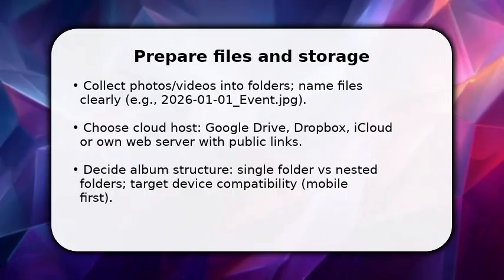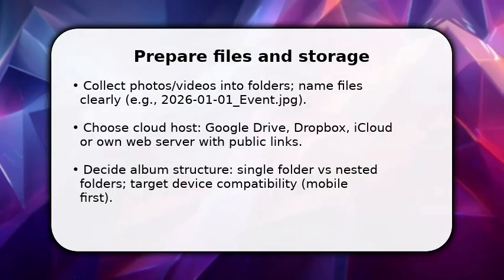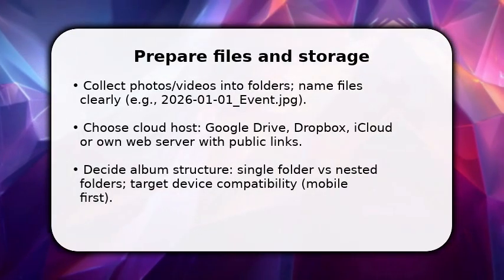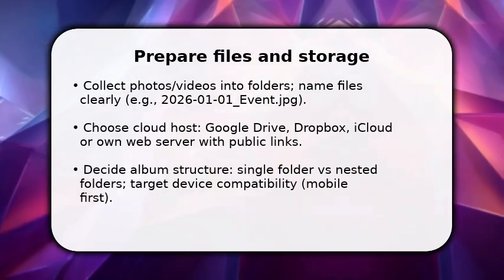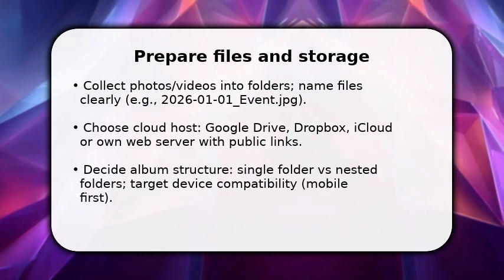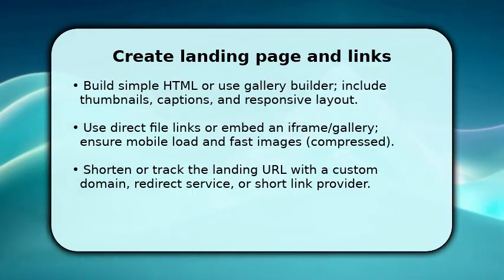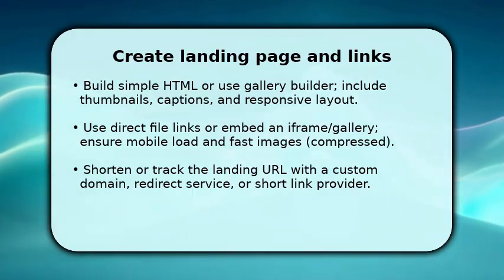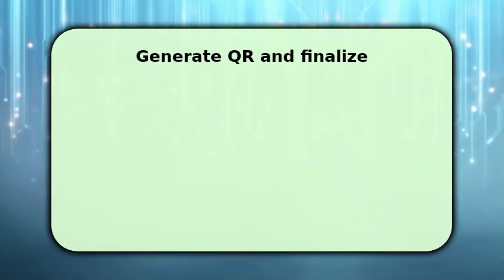How to Make Qr Code Digital Album - Step by Step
Learn the step-bymediate process of creating a digital album using QR codes with our detailed guide. Discover how to design, print and integrate these scannable images into your personalized keepsakes.